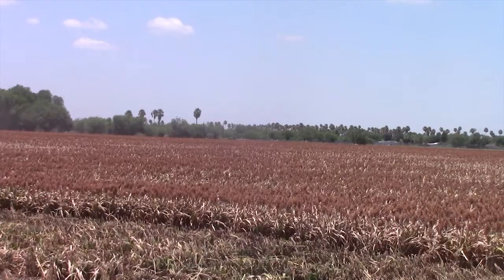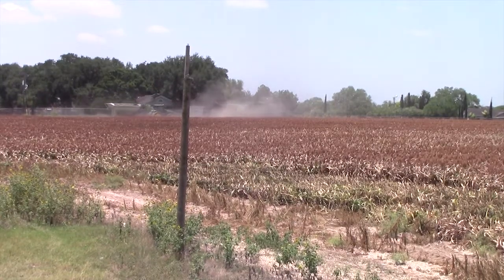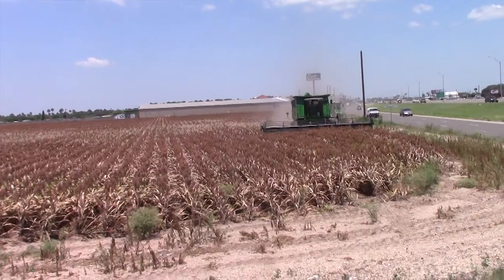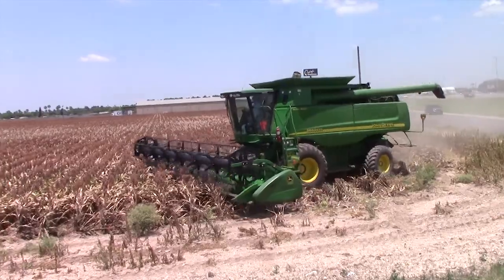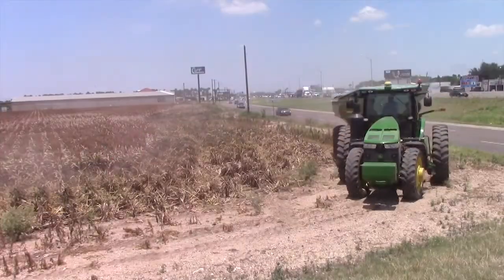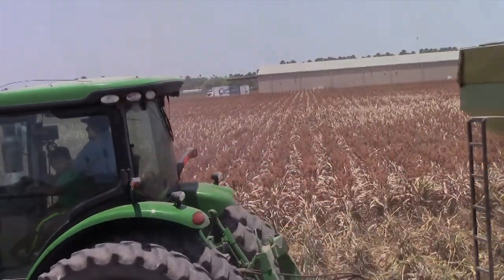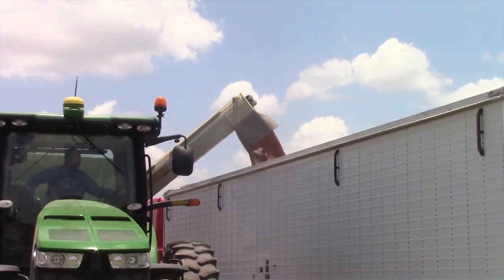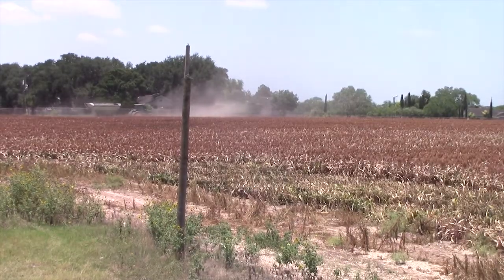Sorghum Harvest 2017 in the RGV from the Farm to Market report by Luis Slayton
This video a a clip of a new project that is being undertaken by Luis Slayton. More details coming soon!